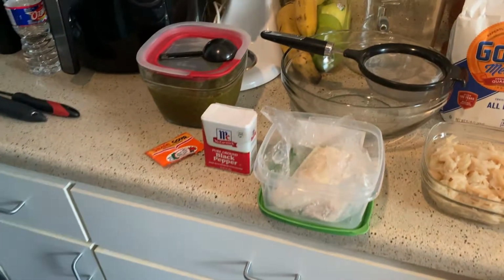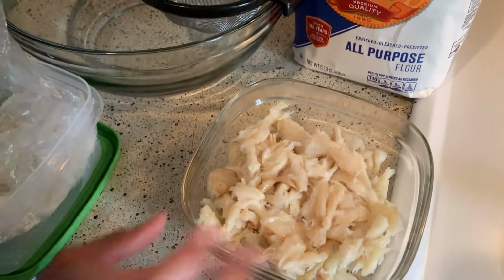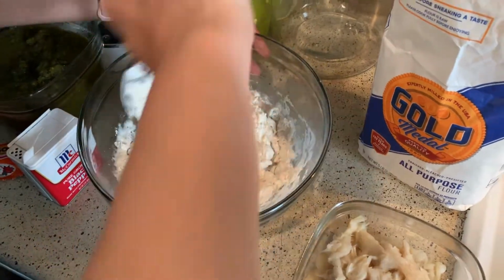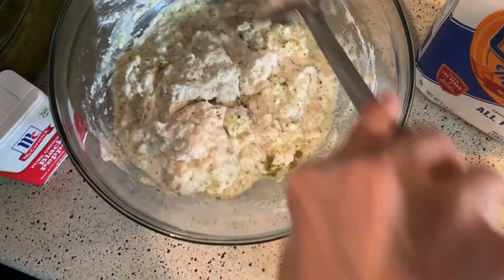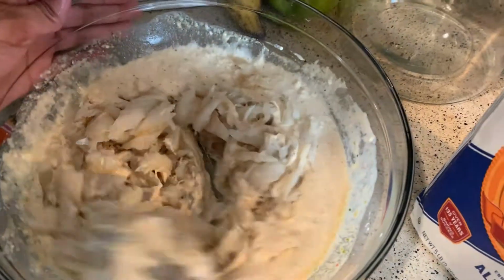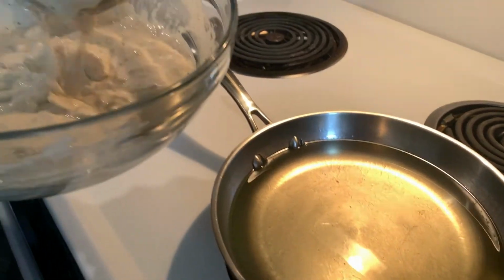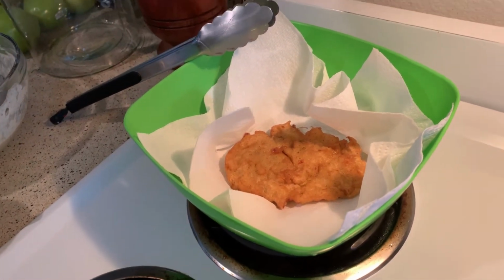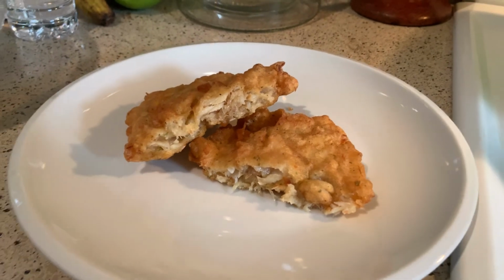How To Make Bacalaitos - Cod Fish Fritters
This is a easy, simple, and delicious recipe for bacalaitos.

try it for yourself and enjoy!!!